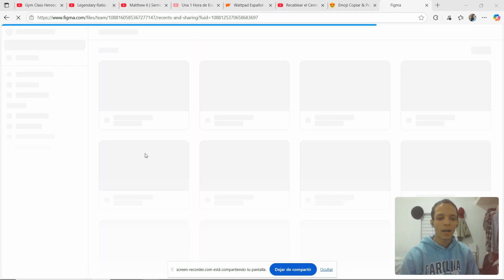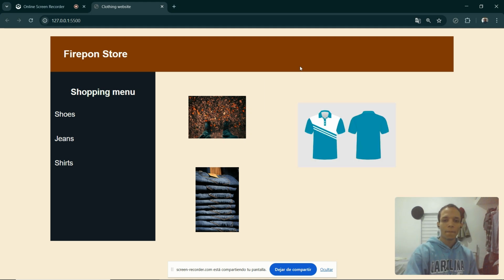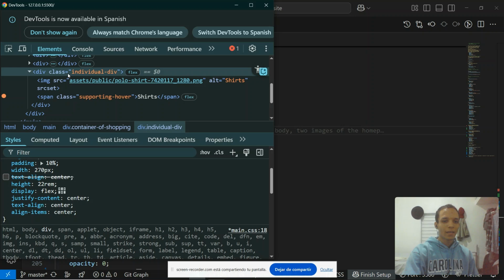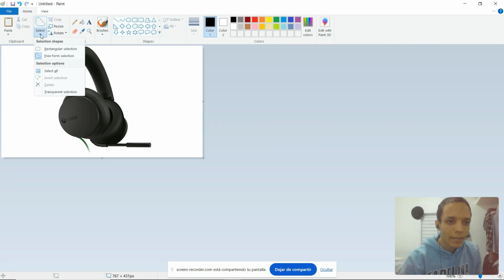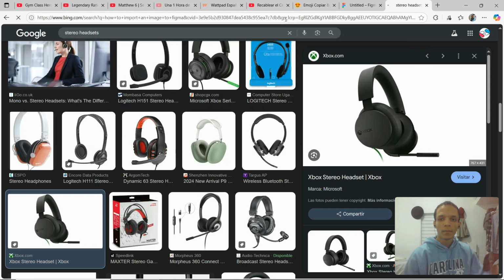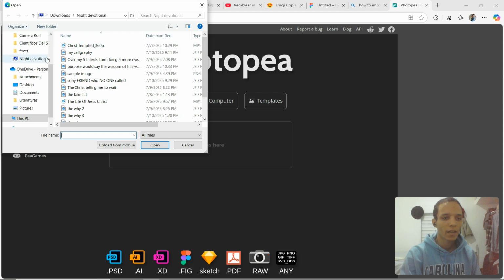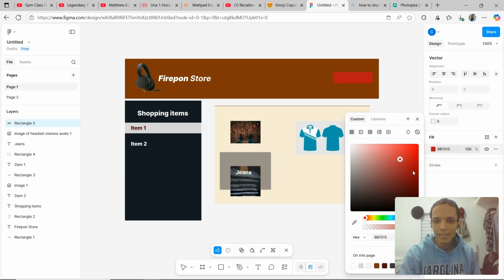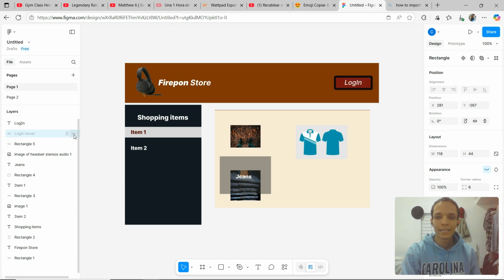Creating the logo and improving the head to our Clothing website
DO not put your trust on anything made by man; For they might see, yet not answer, hear, yet do not give you what you need.

Or shall you see a table or piece of art made by men saying to him: I shall answer to you?. Therefore, be perfect, as YOUR FATHER IN HEAVEN is PERFECT, and do not put your hope in things of the earth, for they shall pass away, place them in HEAVENLY things.

— The Christ of Nazareth.